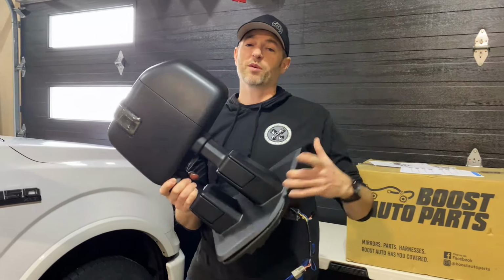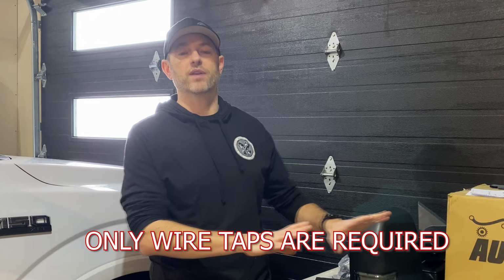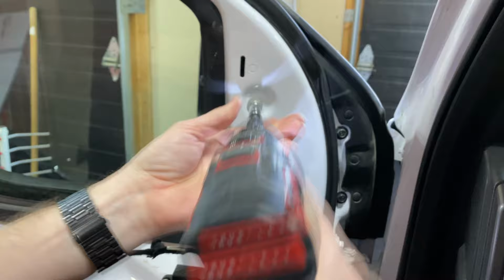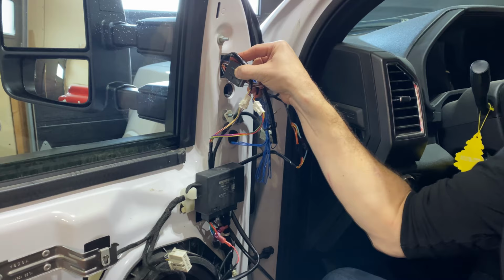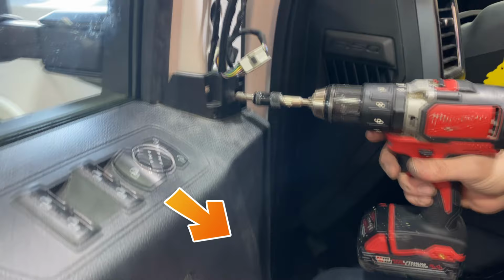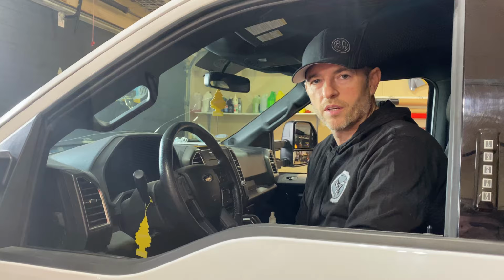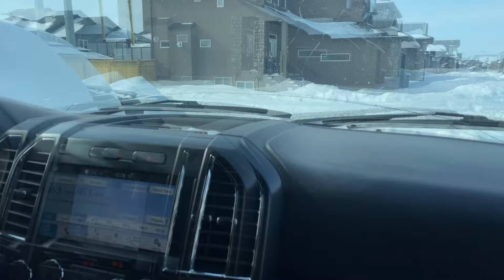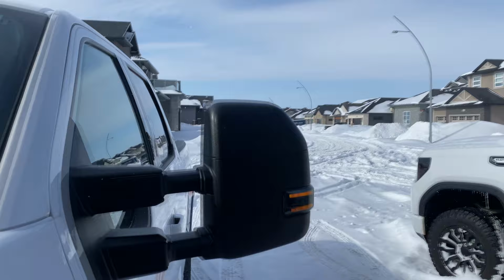Tow Mirror Upgrade with Power Fold & Power Extend - Ford F-150 - Boost Auto Parts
In this video I upgrade my 2016 F-150's Sport Mirrors with Boost Auto Parts Power Fold and Power Extend feature.